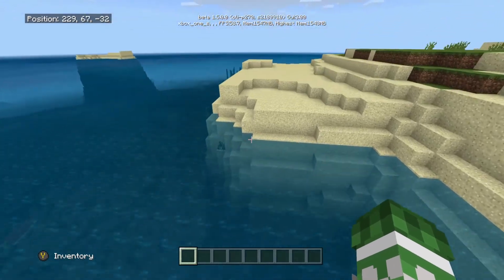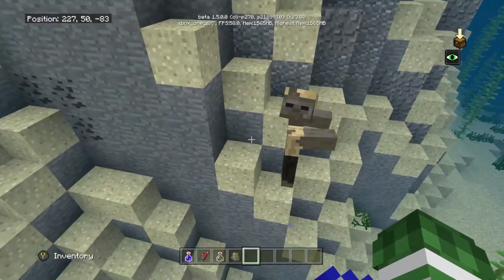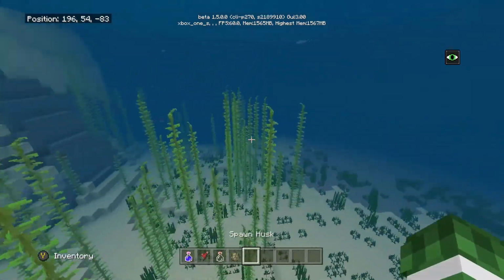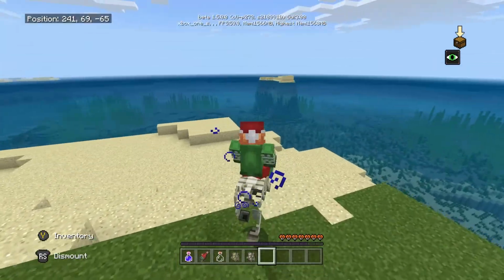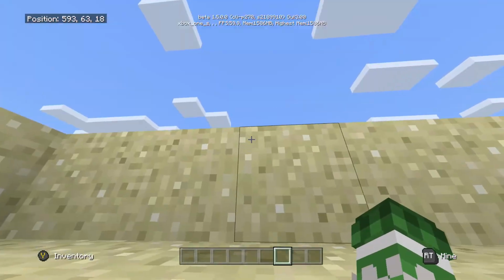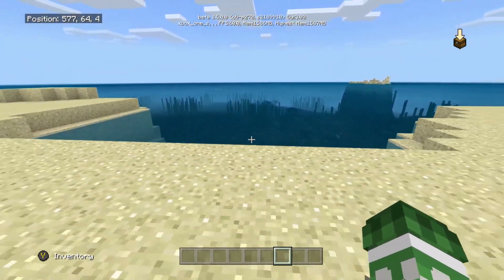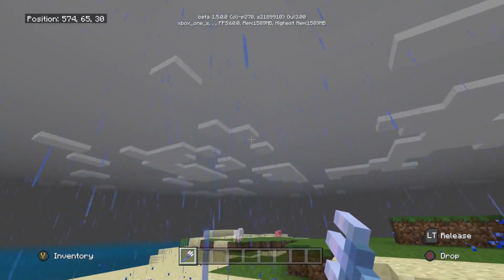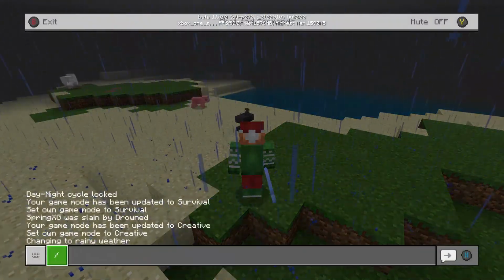Minecraft Bedrock - BETA 1.5 OUT NOW! UNDERWATER SKELETON HORSES AND RIPTIDE SPIN! | New Features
Welcome back to another update video! so, the Minecraft Update Aquatic Beta 1.5 is out now! Go check it out! But you have to be in the Beta Program to test this.

►Intro:
- Made and Edited by SpringXG
-Made using: After Effects CC

►Outro:
- Made using After Effects and Premiere Pro